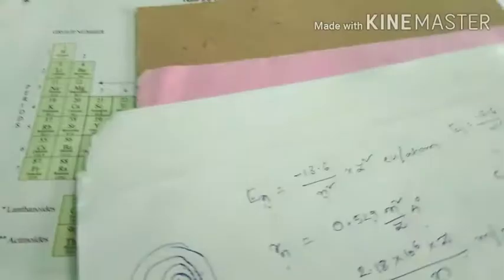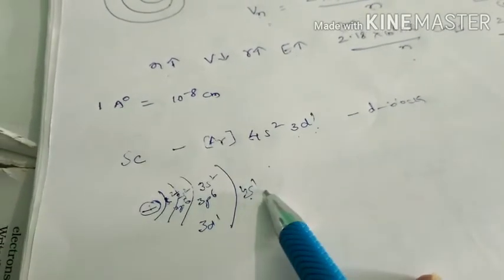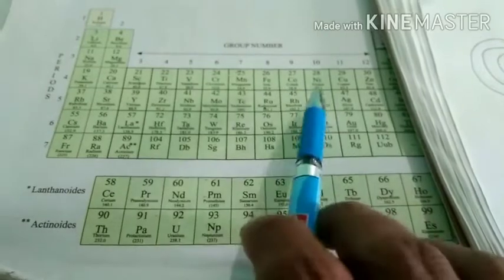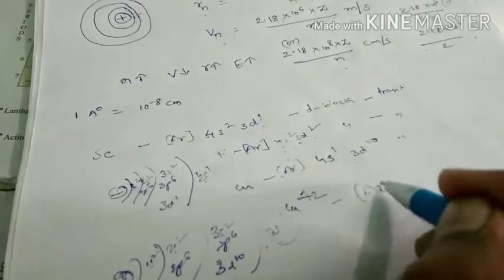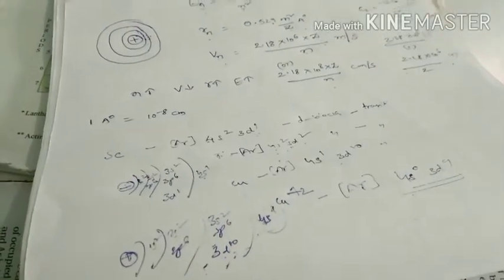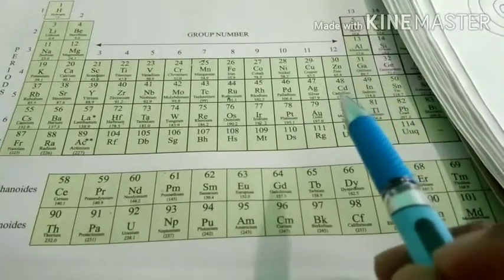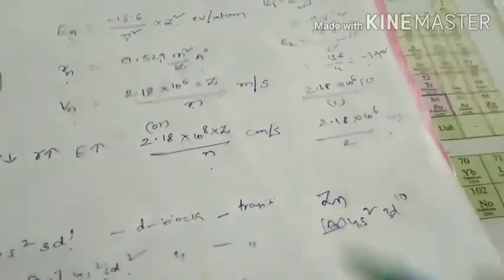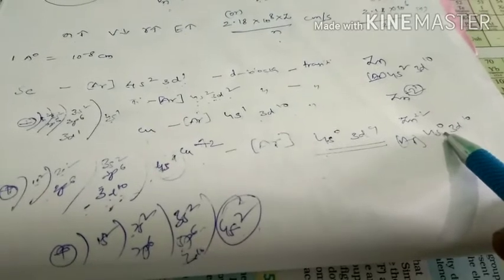d and f- block elements part -1 Class 12 Chemistry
Introduction of d- block and transitional elements